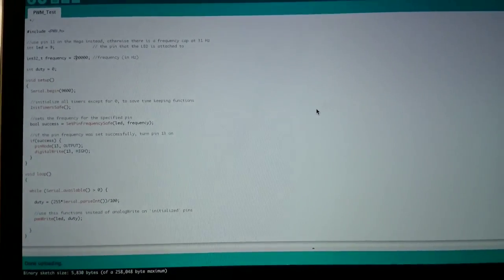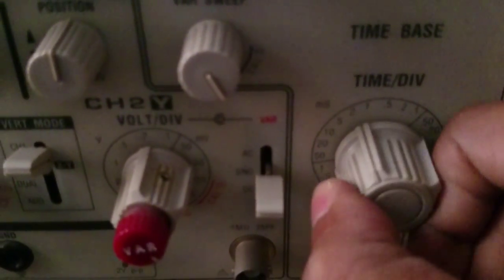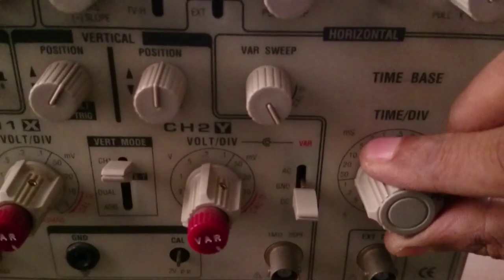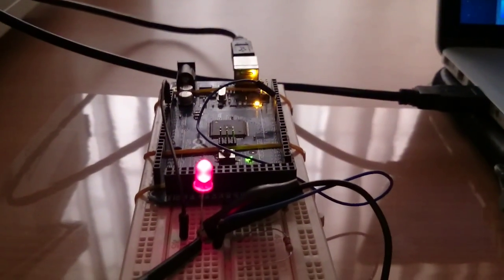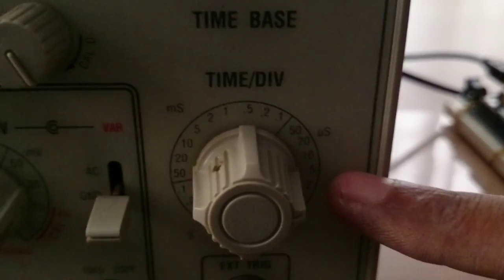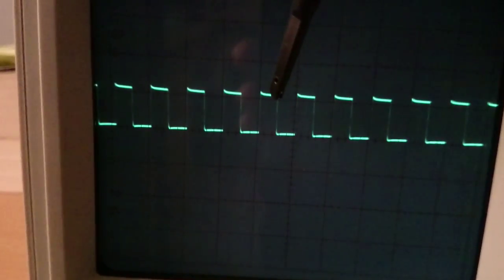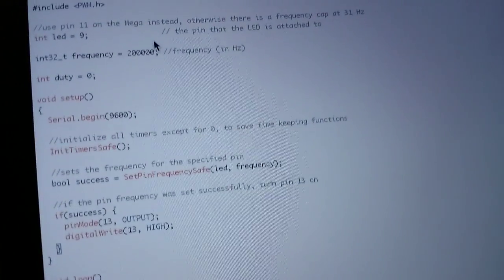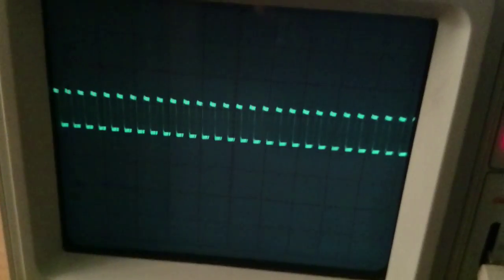Arduino 200kHz PWM testing